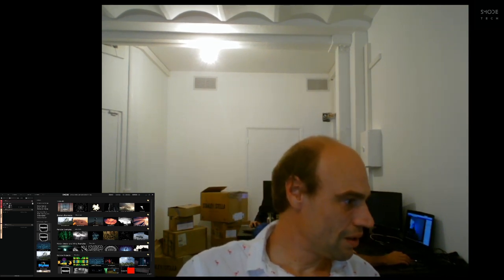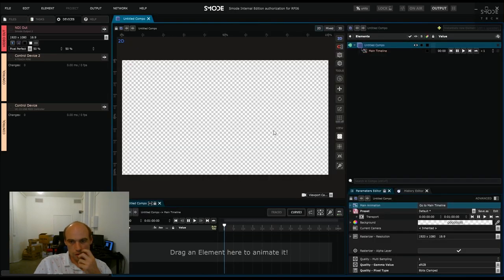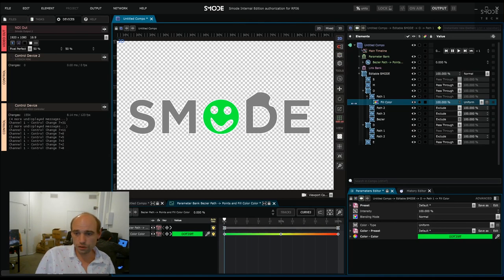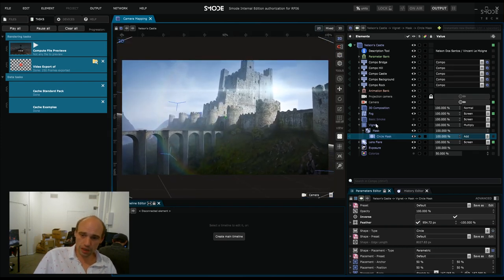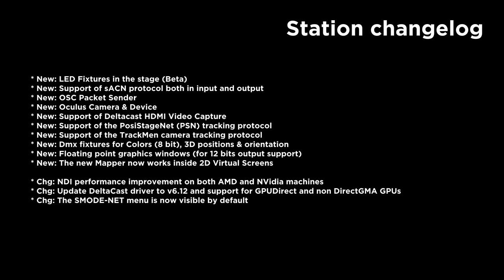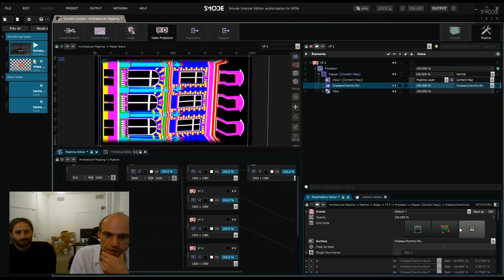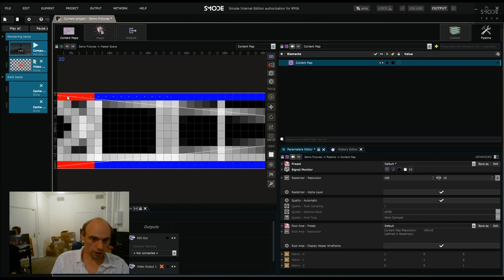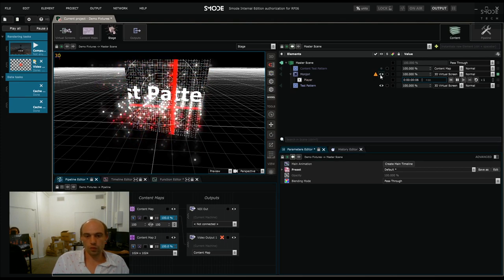Smode 8.5 Release Announcement - Live on Facebook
Discover the new features of Smode 8.5 presented by SmodeTech's team!

/!\ Take care: Smode menus and popup windows are not recorded in this live session. Don't be surprised and don't hesitate to try things by yourself with the free version Smode Studio!